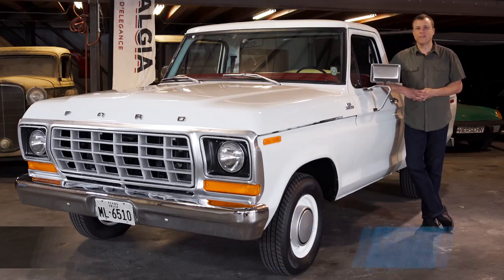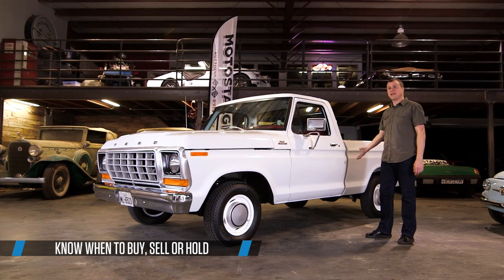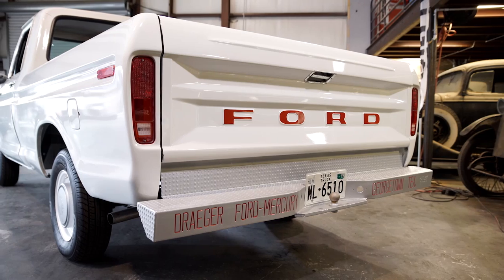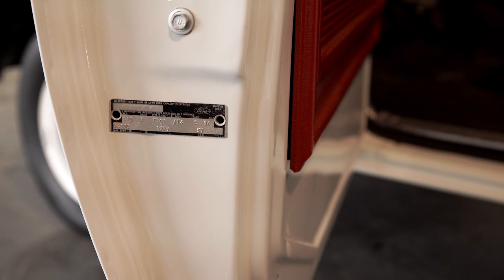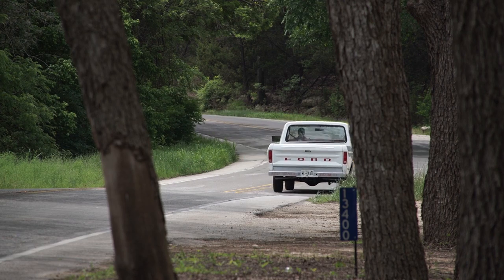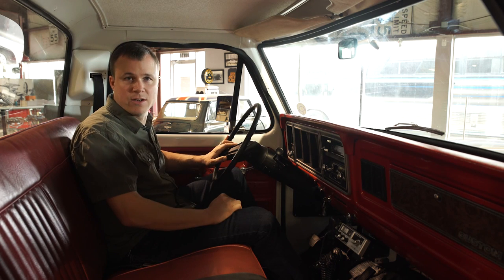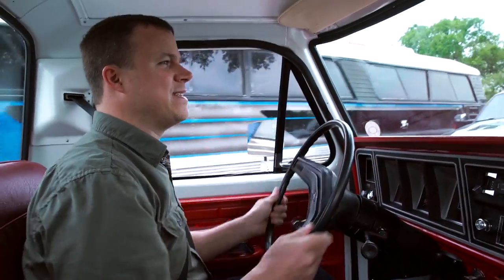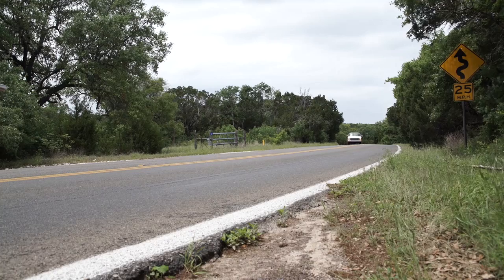Ford F-100 | Buyer's Guide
Are you in the market for a Ford F-100 pickup? Hagerty Classic Cars magazine Executive Editor Stefan Lombard looks over a pristine 1979 example and talks you through the ins and outs of these trucks, potential trouble spots, and exactly what you should look at before pulling the trigger. (Special thanks to our studio location, in Austin, Texas.)